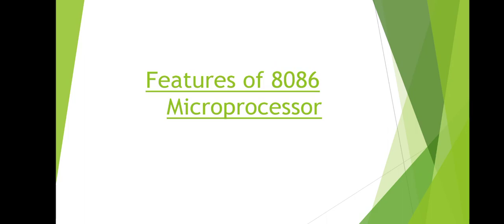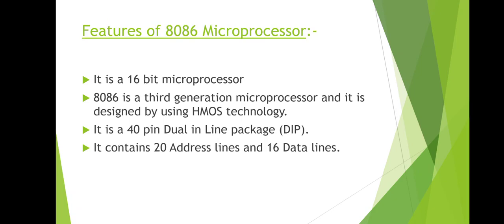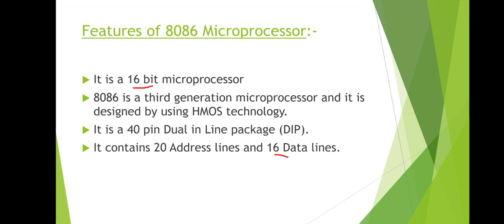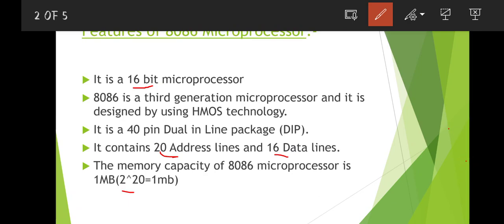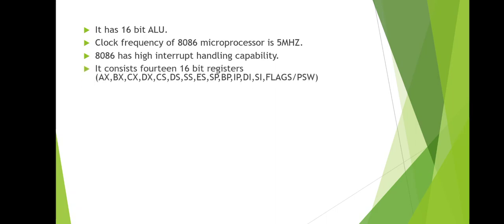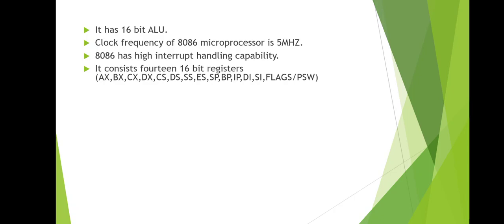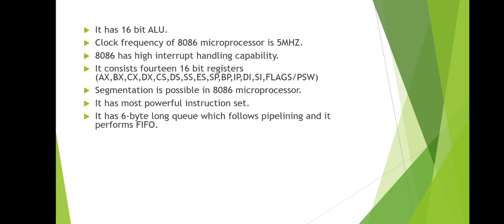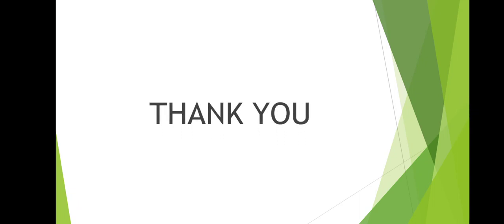MPMC||Lecture-8||Features of 8086 Microprocessor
featuresof8086microprocessor
whatis8086microprocessor
specificationsof8086microprocessor
mpmclecture8
microprocessorandmicrocontroller
8085and8086microprocessors